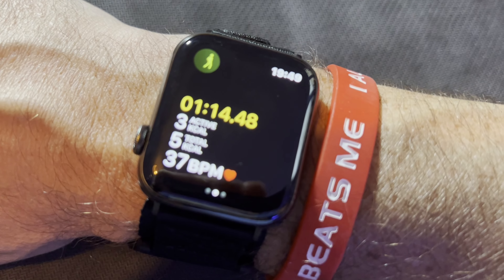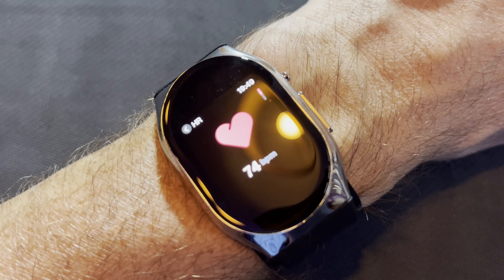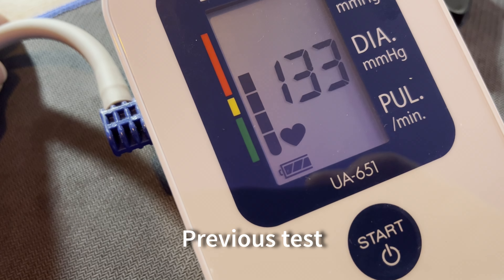A Smart Watch that measures Blood Pressure? Does the BP Doctor Pro from YHE work?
The BP Doctor Pro is trying to fill a gap in the smart watch market by letting the user measure their blood pressure as well as heart rate info. Does it work?

Total transparency,  YHE sent me this watch for free to do this review - but I think once you get to the first test for resting heart rate, you'll see they've not bought a good opinion from me!

00:00 Intro
00:23 A quick overview
01:15 Testing Resting HR
02:38 Testing SPO2
03:14 Testing the Blood Pressure Monitor
06:18 The biggest issue I had with it
06:59 The App
07:34 My summary